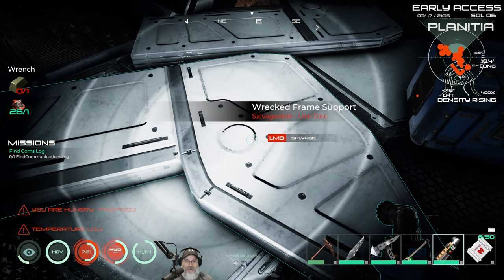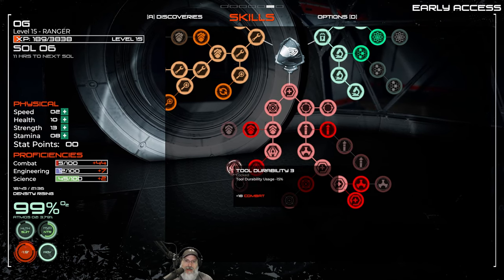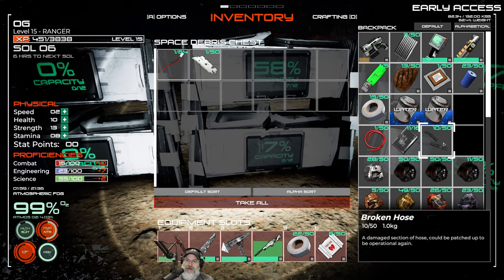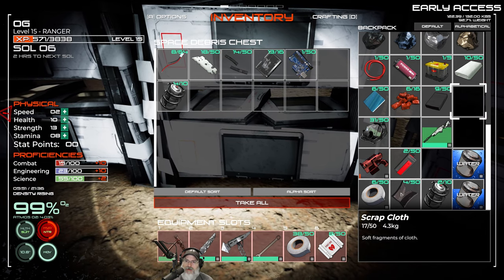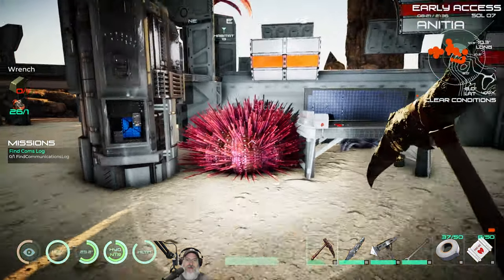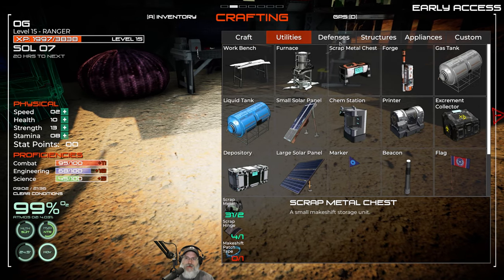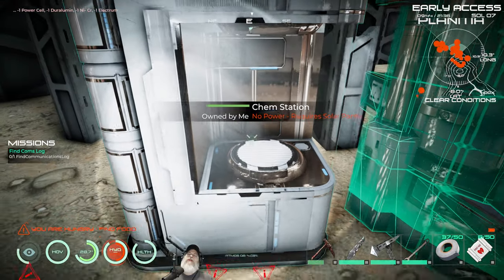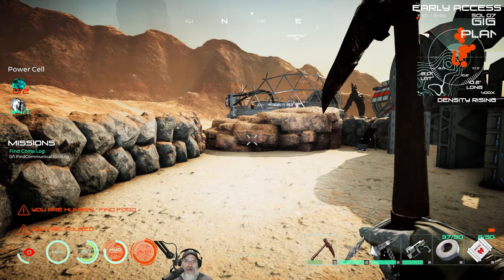Osiris New Dawn Discovery Update | Tutorial & Lets Play | E5 Repairing the Habitat